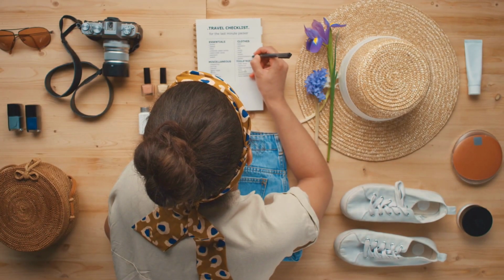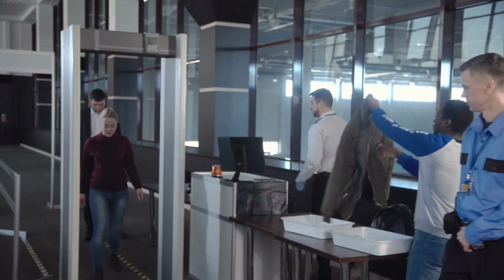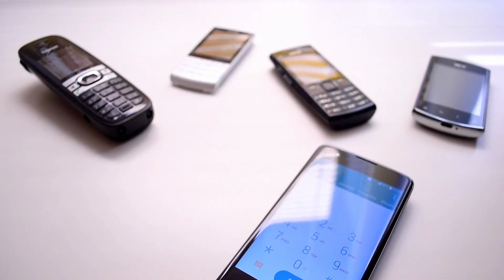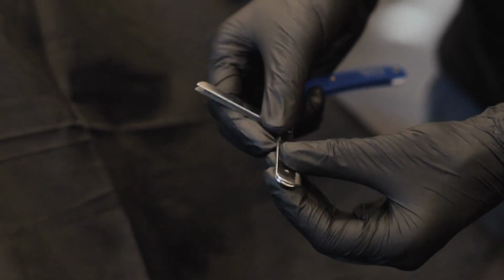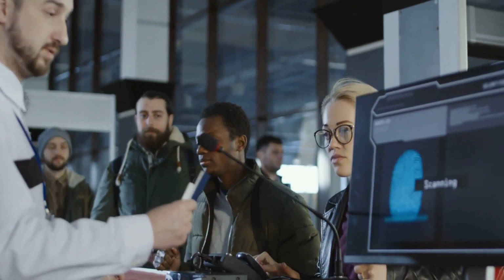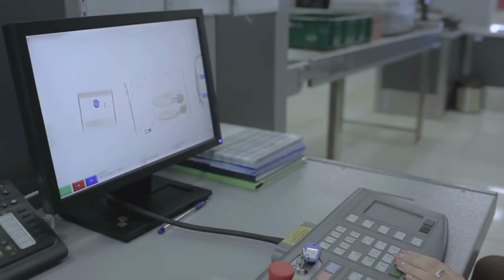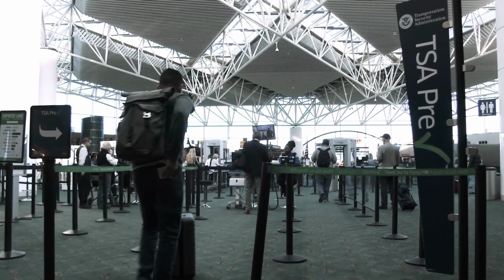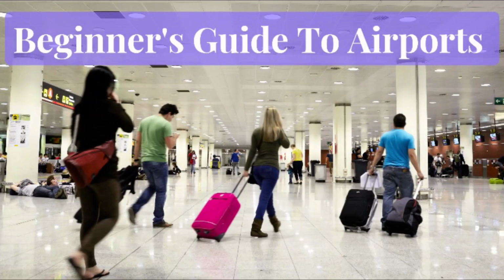Travel Organization Tips | Travel Packing | Do's & Don'ts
Want to navigate airline carry-on rules with ease? Use these latest TSA rules for carry-on bags as a guide to carryonluggage carryonpacking howtopackacarryon pack your carry-on luggage next time you travel to your dream vacation. Watch the entire video for the latest TSA rules. Got questions? Leave them in the comments section. Happy Travels.

🔔Turn Your Travel Dreams into Reality. Join August Amble! Your Gateway to Budget-Friendly Adventures:
✅  Other Videos You Might Be Interested In Watching:
👉 15 Customs & Immigration Questions at the Airport | How To Answer Immigration Questions

01. Liquids, Aerosols, and Gels
02. Electronics & Gadgets
03. Personal Care & Hygiene Items
04. Food & Beverages
05. Sporting Goods & Equipment
06. Additional Considerations